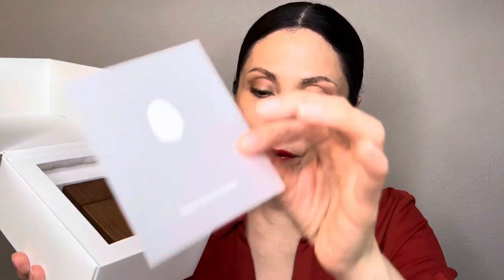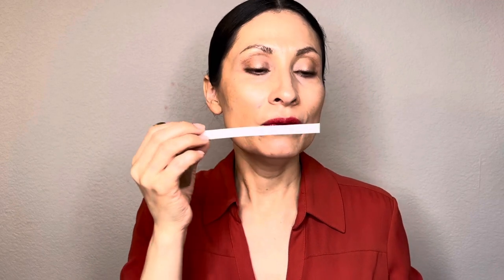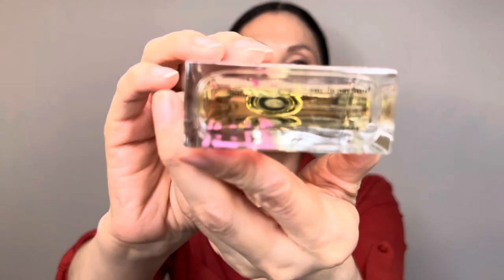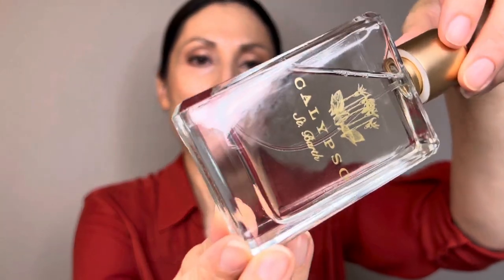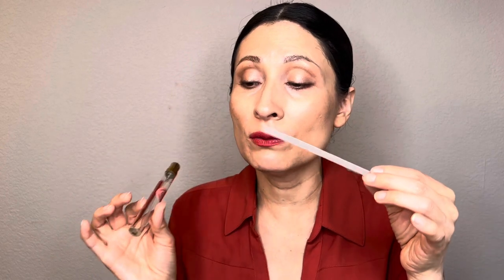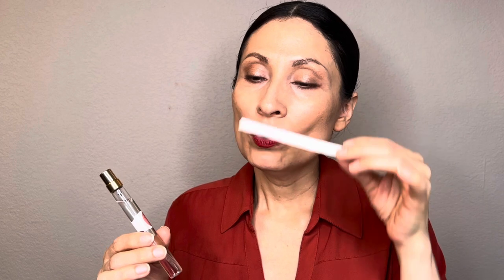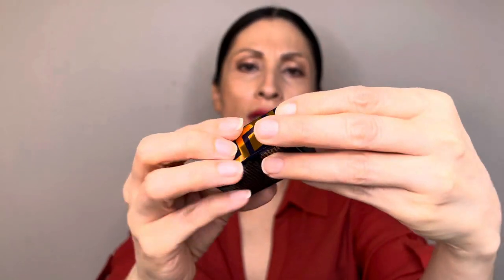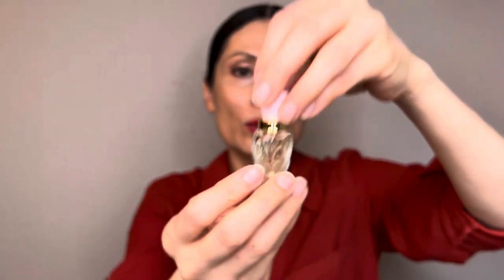FRAGRANCE HAUL & First Impressions | Miller Harris, Coconut Cove, Casablanca, Cosmic Wood, Aroma…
Hello, Welcome!

In this video I will be giving my opinion about the following fragrances:

00:23 Aroma by Costa Brazil

17:27 Cosmic Wood by Tory Burch

11:00 Calypso St Barth CASABLANCA

22:06 Skylar Coconut Cove

03:02 Miller Harris Peau Santal

06:26 Miller Harris Scherzo

15:17 Coqui Coqui Zitger Spray

Please explore about ingredient, material, description and all the information about products I showcase in my videos if you are curious about them , for me this was a blind buy purchase so I can only tell you about my first impressions, and personal experiences.

This Video is *NOT sponsored*, I feature products of my choosing, products I buy and use for my family or for myself, I give my personal opinion about them. I’m not a skincare or beauty professional neither a Professional videographer, model or nutritionist, I simply love to share my experiences and opinions. My videos are spontaneous so there might be mistakes.